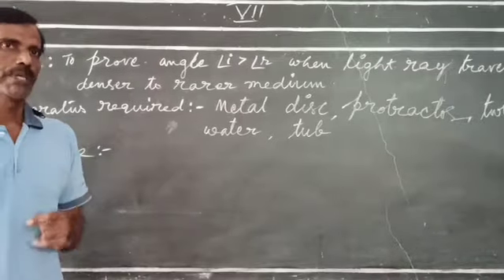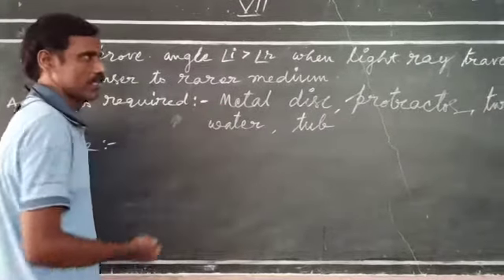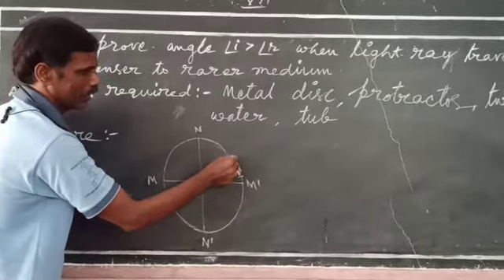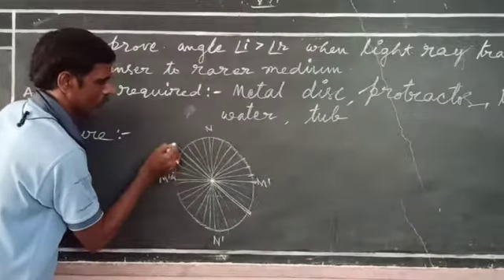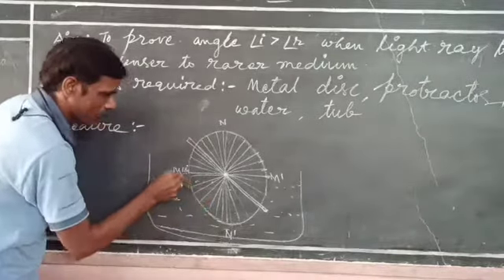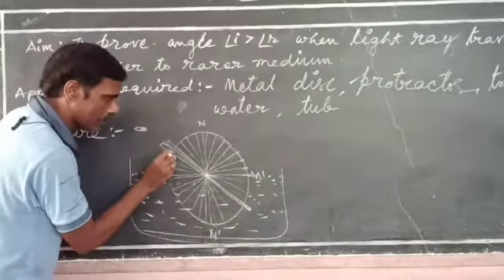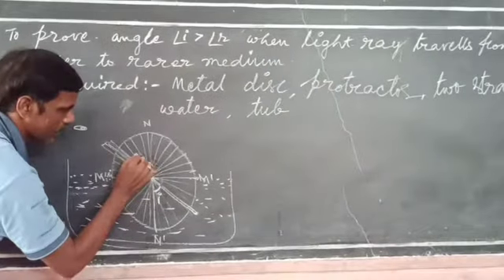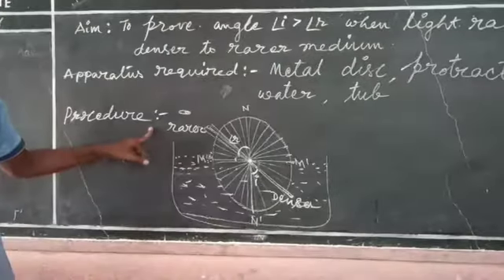Physics Ch -2 (part -7)